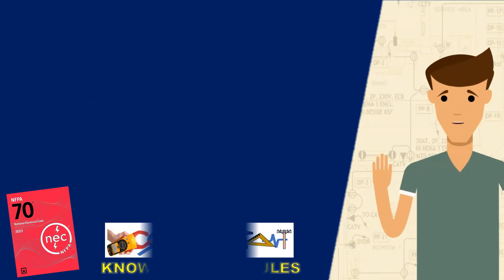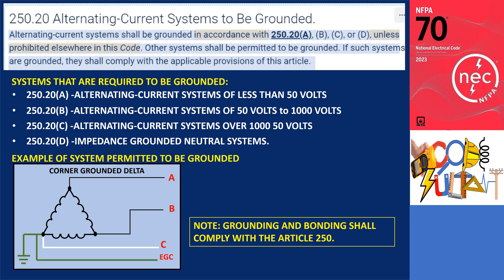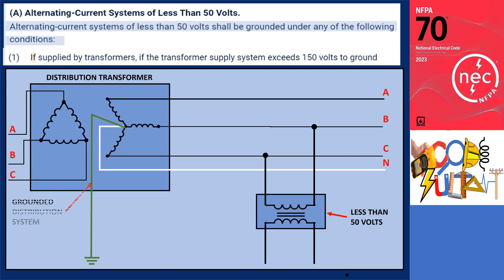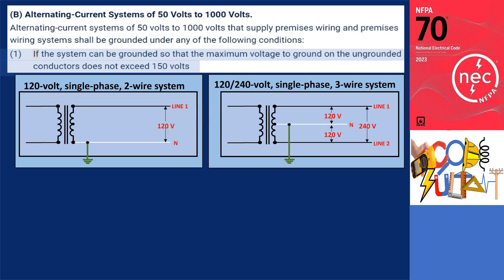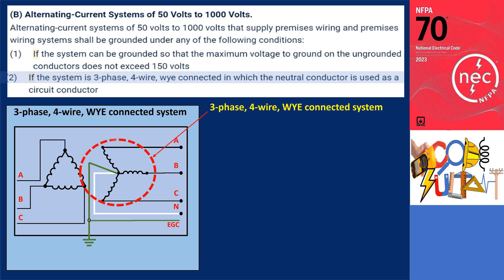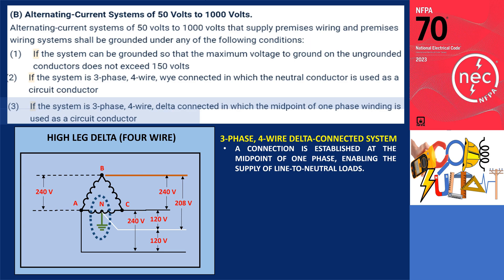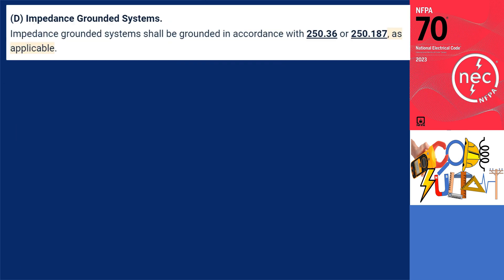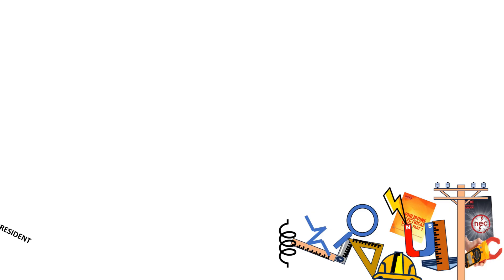ALTERNATING-CURRENT SYSTEM TO BE GROUND 250.20-NEC 2023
This channel focuses on the interpretation and analysis of the electrical code and standards, mostly the Philippine Electrical Code and NFPA 70 National Electrical Code (NEC), including tutorials, how-tos, and DIY for best practices of the Electrical Code and National Electrical Code, and livestreaming.

Electrical Standards,
NFPA Codes,
Fire alarm,
Electrical Installation,
Electrical Design,
Electrical Practitioners,